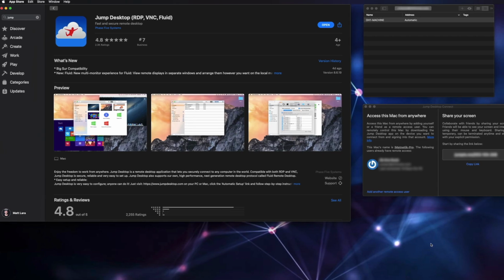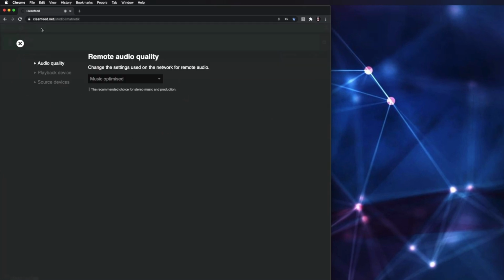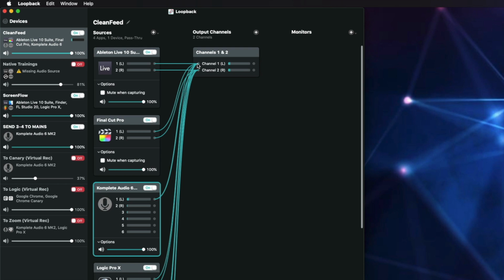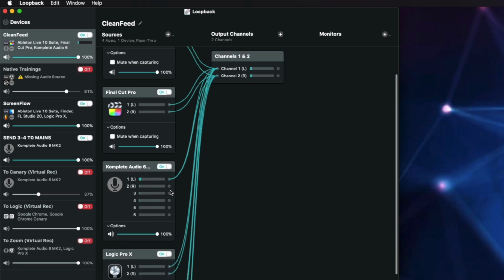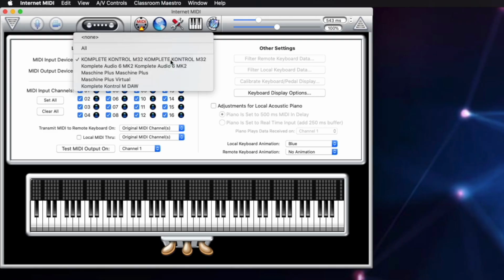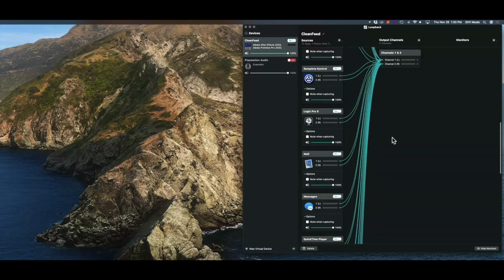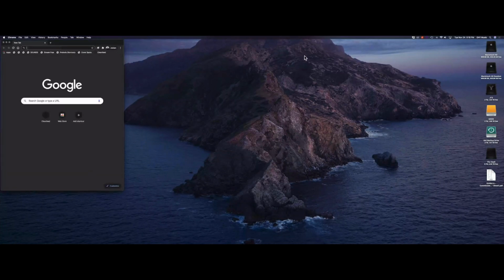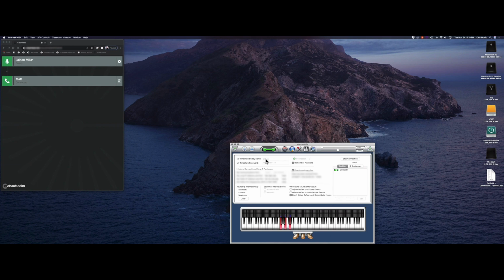How to make music over the internet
Tutorial and setup for how my co-writer and I work COMPLETELY REMOTE to make music for movie trailers such as Free Guy, Netflix Hollywood, Disney's Soul, and Starz Powerbook Ghost II. Links to the hardware and software below!

Hardware List:
SHURE SM7B
SE ELECTRONIC DM1 MIC PRE
KOMPLETE KONTROL M32
Momentary XLR Talkback Box

0:00 - Intro
0:39 - Hardware
01:24 - Software
03:01 - Computer A (Your Computer)
04:14 - Computer B (Remote Computer)
04:59 - Virtual Session Experience
06:01 - Session Playback
07:39 - Outro